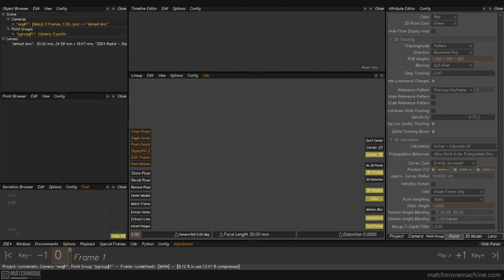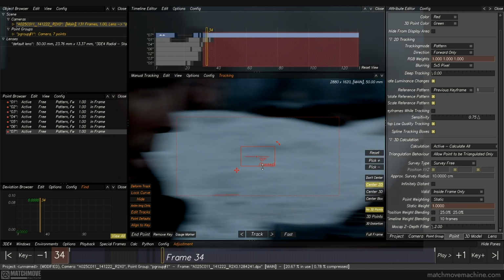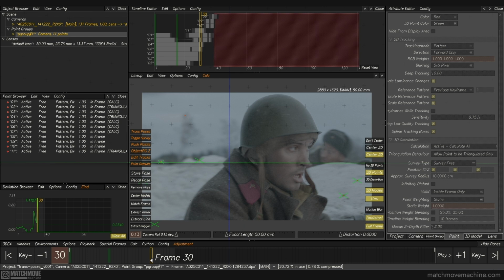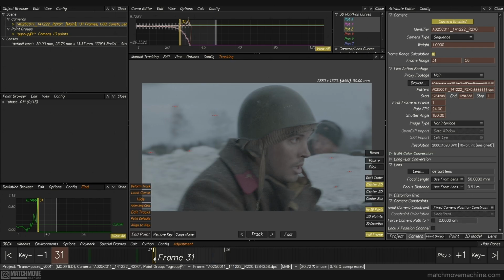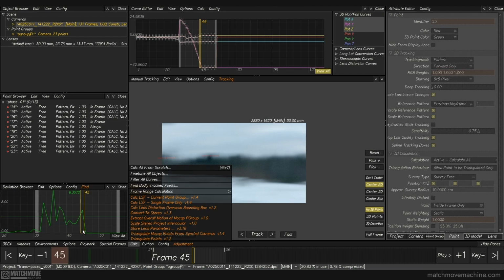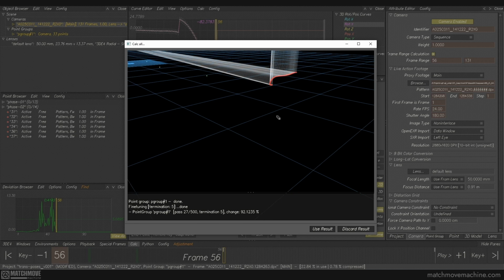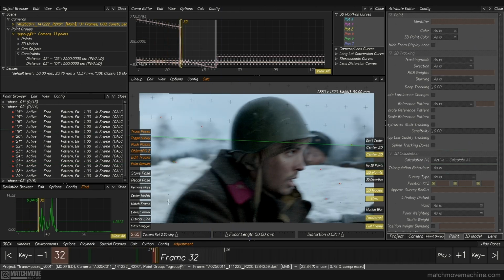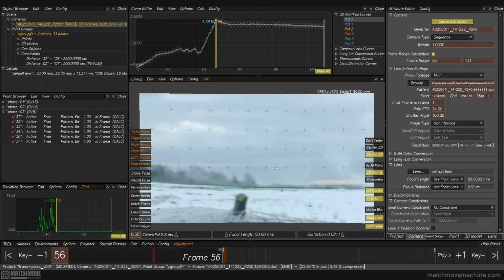3DEqualizer 101: 16.Poses